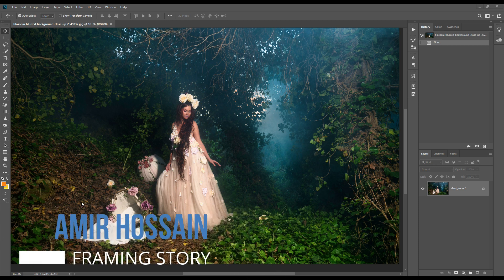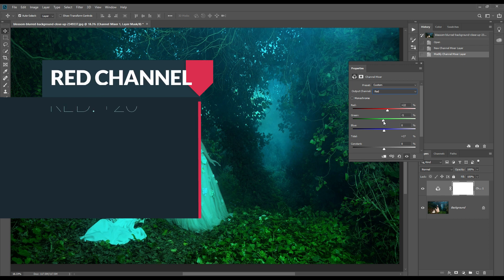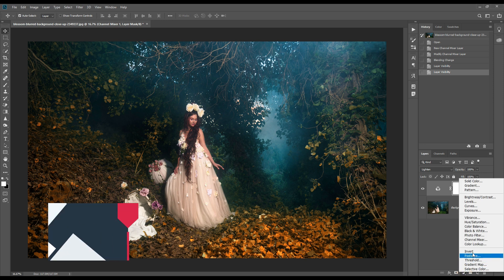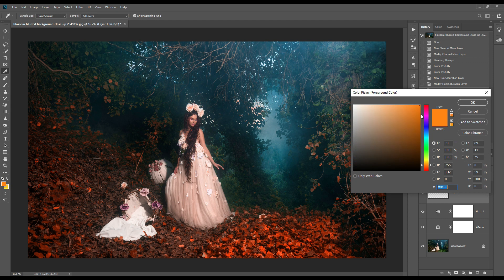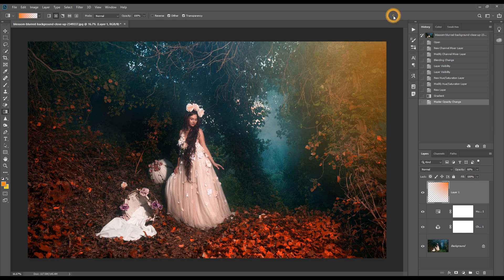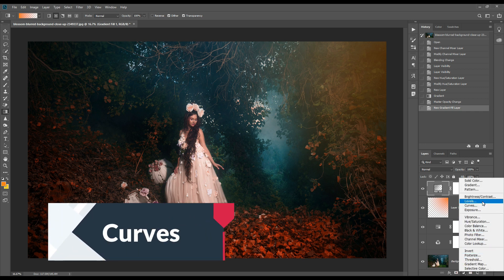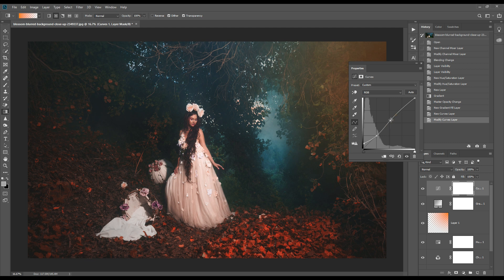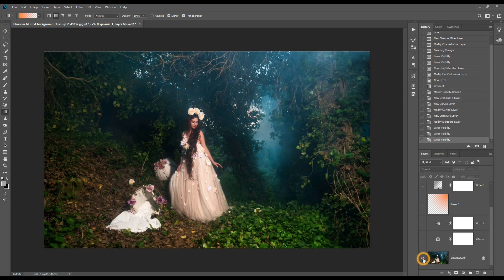Fantasy matte effect in Photoshop (Fairy Tale effect) |Color Grading Retouching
It will take 3/4 min to get this effect.

This Channel has created in order to help Photographer to learn and experience lessons on various topics on photography. This channel will serve beginners to professionals with detailed and in-depth sessions to understand their field of interests better. We cover a wide variety of fields like photography, photo editing, gear review etc. We will share photography knowledge & traveling experience for photography.

Please comment for your question, opinion and new topic you want to see.